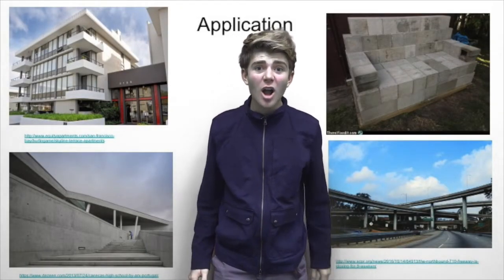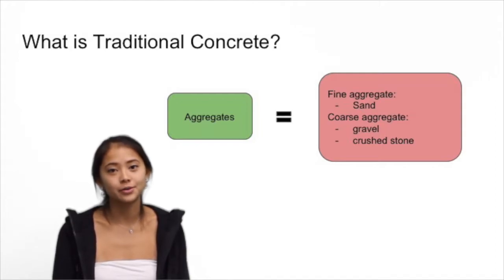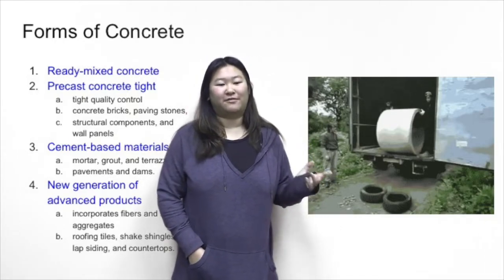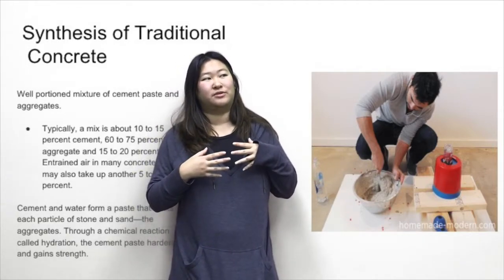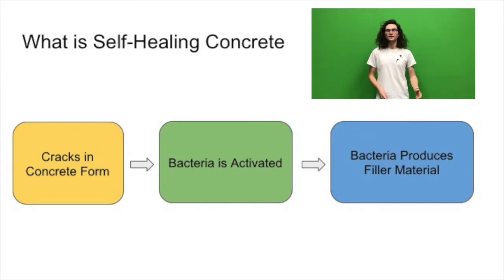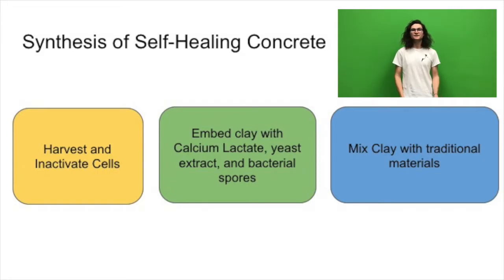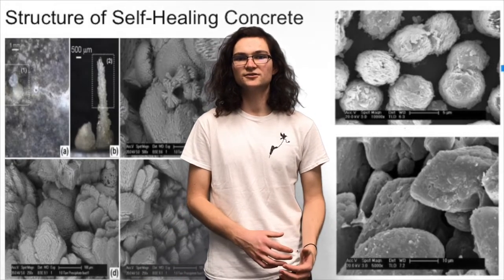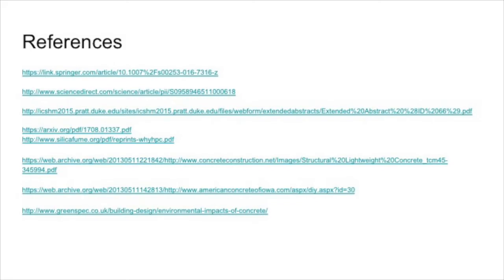Self Healing Concrete for Buildings and Paving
E86 Final Presentation - Fall 2017
David Linn, Hanna Ching, Ailin Zhang, Chris Strong